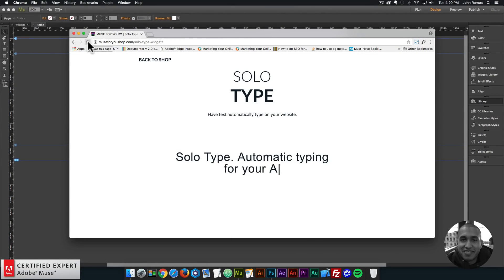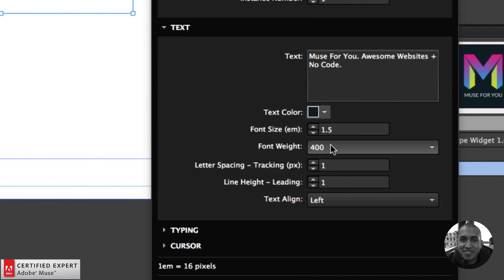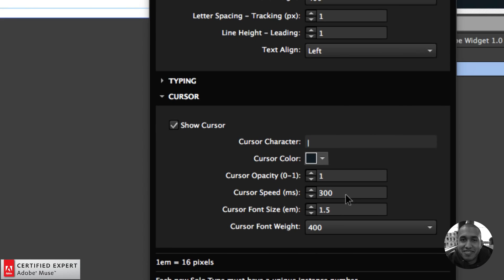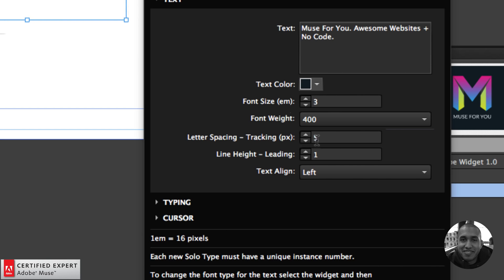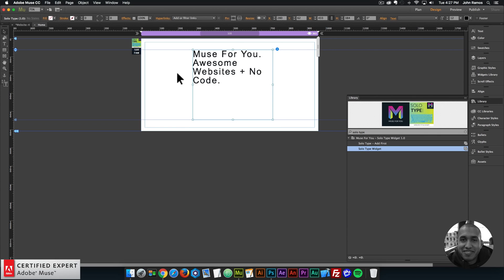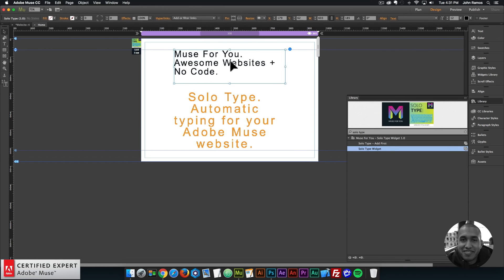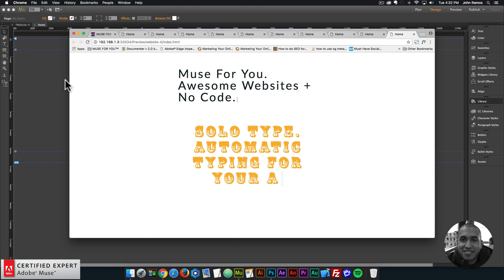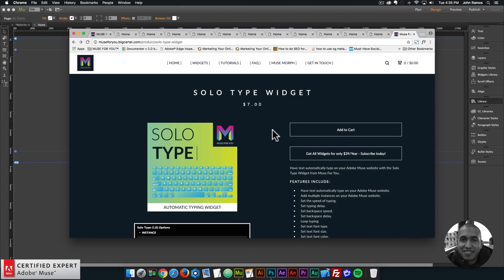Solo Type Widget | Adobe Muse CC